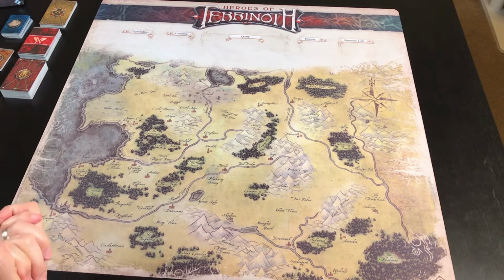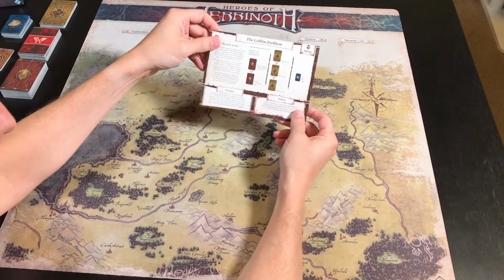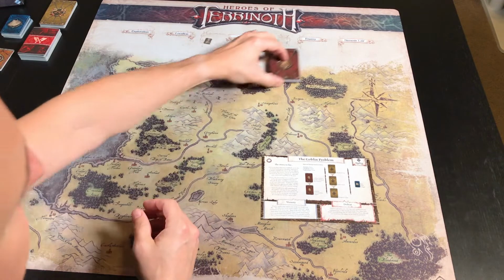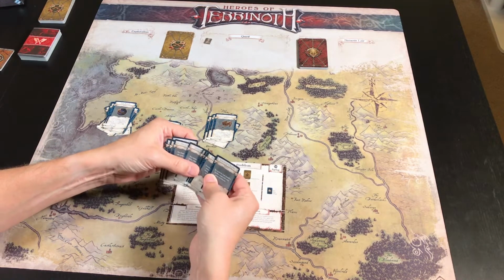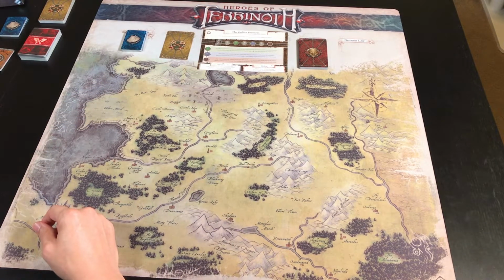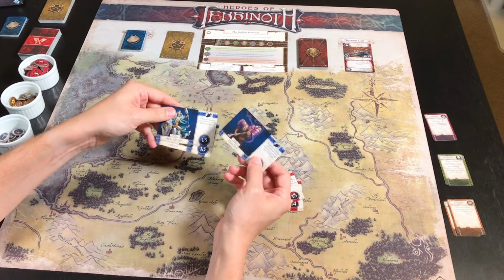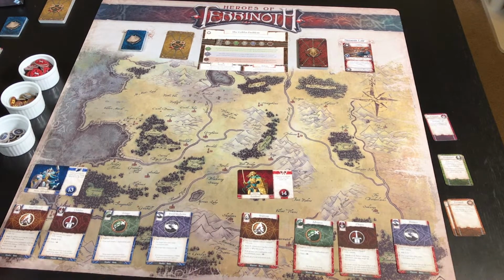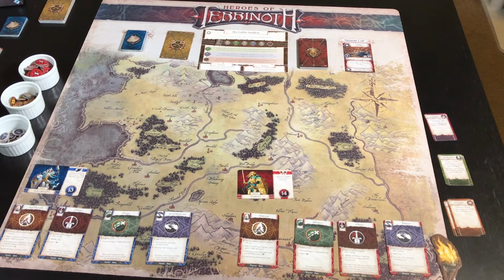Heroes of Terrinoth Setup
I made a fairly quick video of how to setup a game.  The setup is quite simple.  You'll need to dig through some decks and pull out specific cards, but other than that, it's a pretty quick setup.